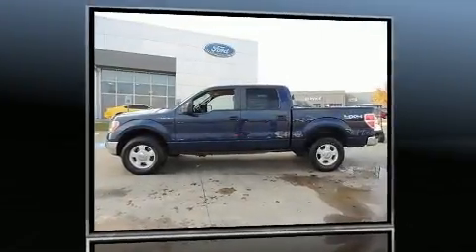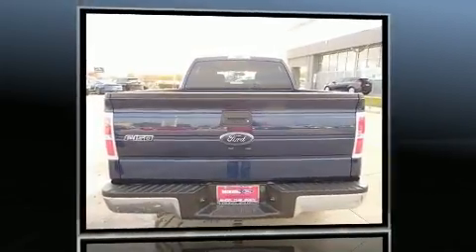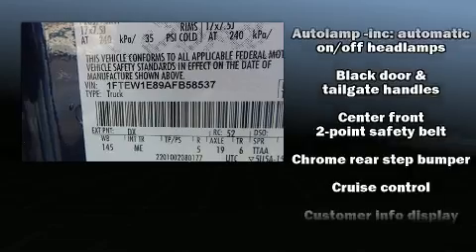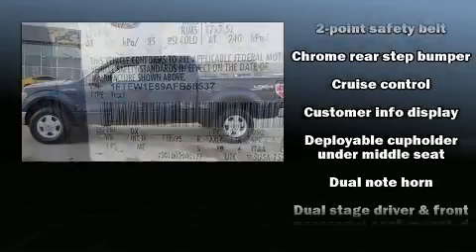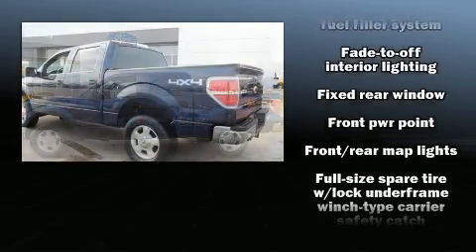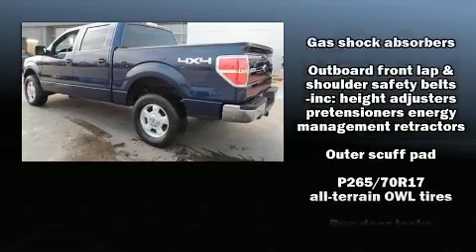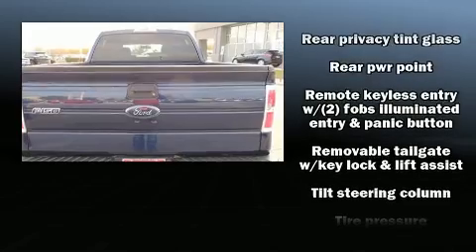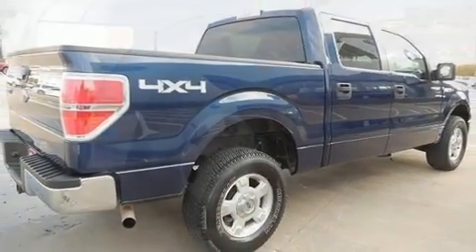2010 Ford F-150 in Rockwall, TX 75087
Rockwall Ford
990 East I-30 at Highway 205

Sensibility and practicality define the 2010 Ford F-150. With less than 40,000 miles on the odometer, this vehicle proves competitive in its price class based on its condition and value. It features four-wheel drive capabilities, a durable automatic transmission, and a powerful 8 cylinder engine. All of the premium features expected of a Ford are offered, including: 1-touch window functionality, a tachometer, a rear step bumper, air conditioning, tilt steering wheel, power windows, and remote keyless entry. Audio features include an AM/FM radio, and 4 speakers, providing excellent sound throughout the cabin. Ford ensures the safety and security of its passengers with equipment such as: dual front impact airbags, head curtain airbags, traction control, ignition disabling, and 4 wheel disc brakes with ABS. Electronic stability control stands out as a technologically savvy innovation, keeping you better connected to the road. We know that you have high expectations, and we enjoy the challenge of meeting and exceeding them! Please don't hesitate to give us a call.